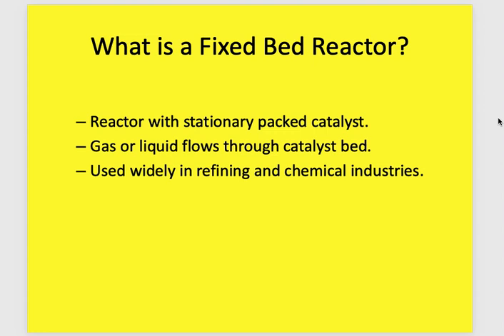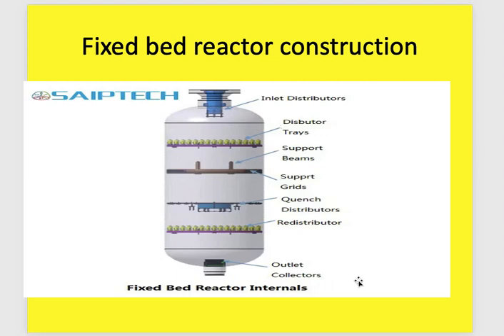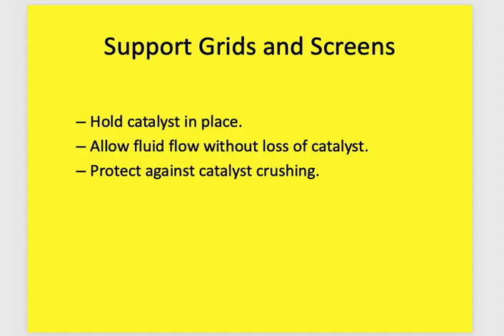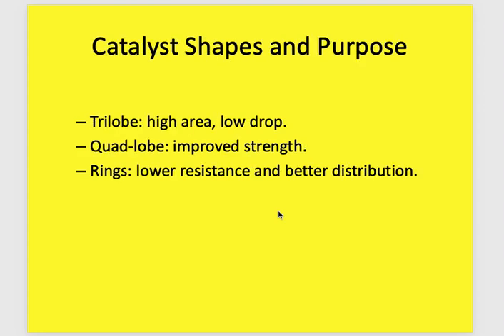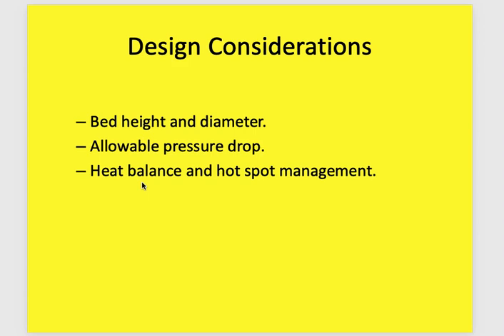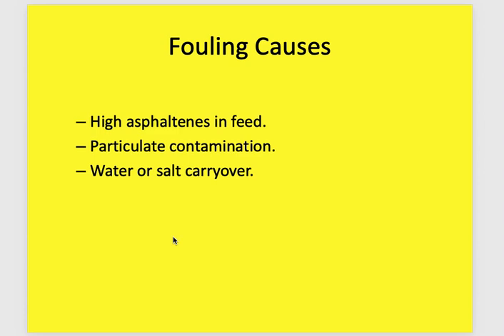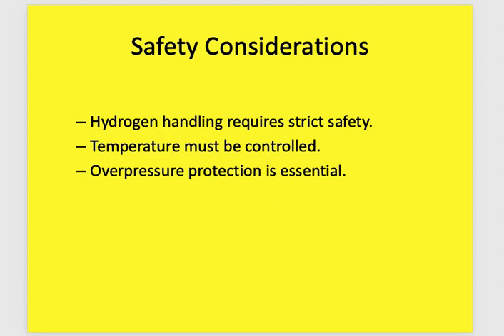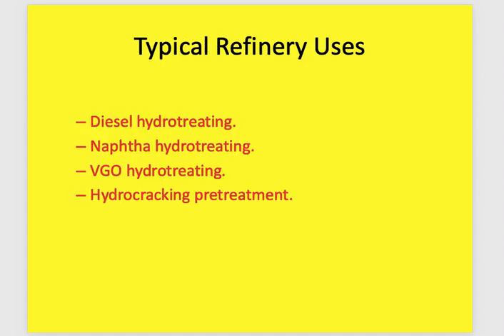fixed bed reactor. General Criteria part 1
fixed bed reactor General Criteria